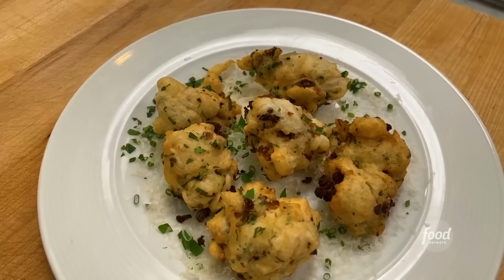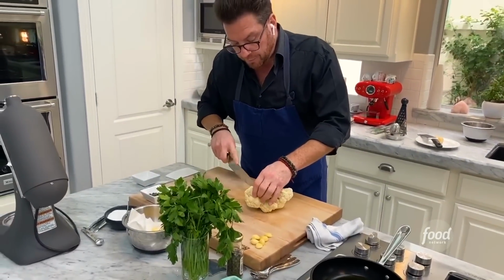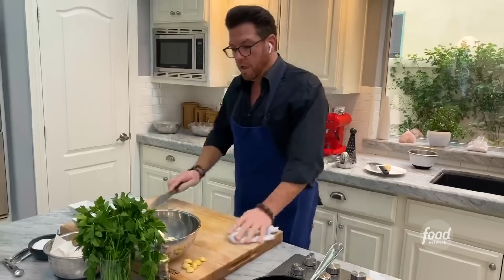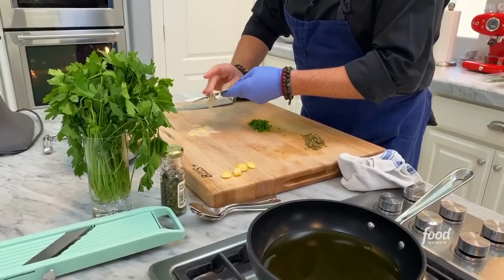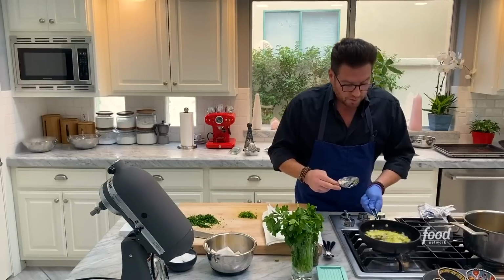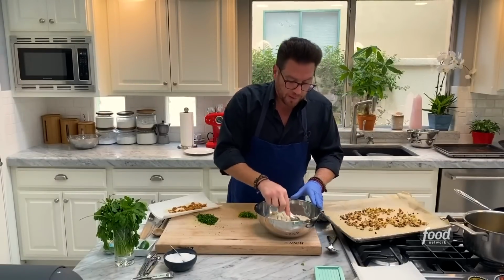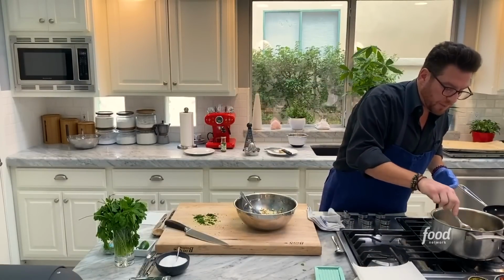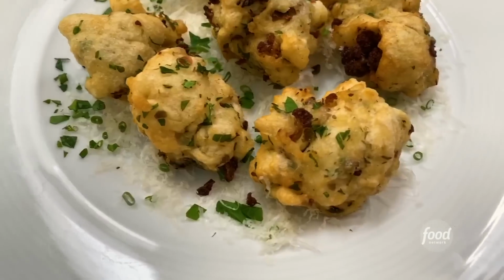Scott Conant's Cauliflower and Chile Zeppole | Food Network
Cook along with Scott as he demonstrates how to make craveable savory zeppole served over a beautiful bed of parmesan cheese!

Cauliflower and Fresh Chile Zeppole
RECIPE COURTESY OF SCOTT CONANT
Level: Intermediate
Total: 2 hr (includes proofing time)
Active: 1 hr
Yield: 24 to 30 zeppole

Ingredients

Zeppole:

1 1/2 teaspoons active-dry yeast
1 cup plus 2 tablespoons warm water
2 1/4 cups all-purpose flour
1/2 teaspoon kosher salt
1 quart neutral oil, such as canola, for frying
1/2 head cauliflower, cut into very small florets (2 1/2 cups), roasted until dark (see Cook's Note)
1/2 cup parsley leaves, chopped
1 small jalapeno, seeds removed, finely chopped
1 tablespoon drained capers, roughly chopped
Garlic Chips, crushed, recipe follows
1 to 2 tablespoon reserved oil from Garlic Chips, recipe follows

Garnish:

Small wedge Parmesan, for serving
Chopped chives and parsley leaves, for serving

Garlic Chips:

6 large cloves garlic, thinly sliced
1/2 cup olive oil

Directions

Special equipment: a deep-fry thermometer

For the zeppole: Combine the yeast and warm water in a large bowl, let sit for 5 minutes. Combine the flour and salt on low speed in the large bowl of an electric mixer fitted with the dough hook attachment. Drizzle in the yeast mixture and mix until it just comes together, about 1 minute. Transfer the dough to a large bowl, cover and let proof until the dough has doubled in size, about 1 hour.

Pour enough canola oil into a large, deep saute pan to measure about 1 inch deep and heat to 370 degrees F over medium-high. Stir the roasted cauliflower, parsley, jalapeno, capers, garlic chips and garlic oil into the proofed zeppole dough.

Working in batches of 8 to 10 zeppole at a time, use a spoon to scoop 1-tablespoon balls of dough into the oil and fry, turning occasionally, until golden and crisp, 4 to 5 minutes. Use a slotted spoon or spider to remove to a paper towel-lined plate or baking sheet and season with salt. Repeat with the remaining dough making sure to bring the oil back to temperature in between batches.

To garnish: Finely shred the Parmesan onto serving plates and top with the zeppole. Garnish with the chopped chives and parsley.

Garlic Chips:

Combine the garlic and oil in a small saucepan or skillet. Place over medium heat and cook until the oil begins to simmer and pop lightly and the garlic turns golden brown, 4 to 5 minutes. (Be careful as the garlic will brown quickly and could burn.) Use a slotted spoon or skimmer to immediately remove the garlic chips from the oil to a paper towel-lined plate and let cool. Reserve the garlic oil. Store extra oil refrigerated in an airtight container for up to 3 days.

Cook’s Note

To roast the cauliflower, preheat the oven to 375 degrees F, preferably on convection bake. (If you don't have a convection oven, preheat the oven to 410 to 425 degrees F.) Toss the cauliflower florets with 2 tablespoons olive oil and 1/2 teaspoon kosher salt. Roast on a parchment-lined baking sheet until very tender and dark golden brown, 35 to 45 minutes. Cool before adding to the dough.